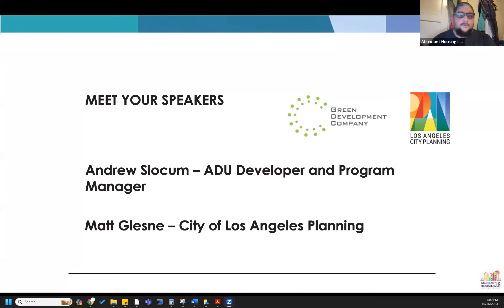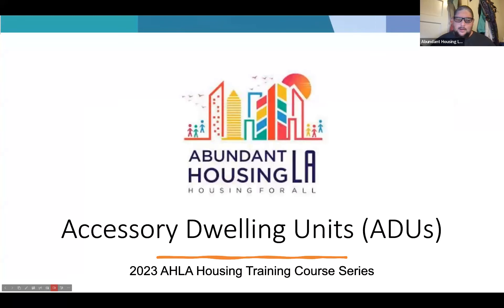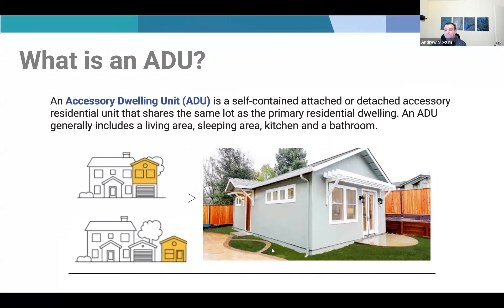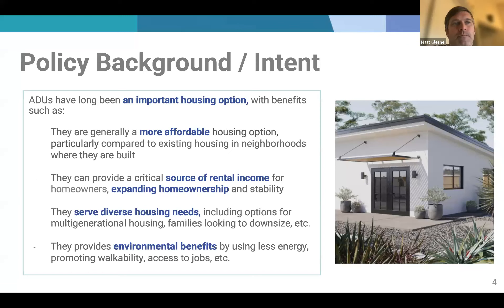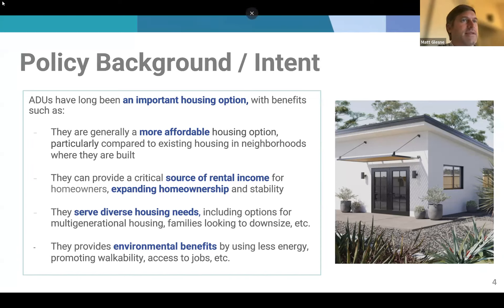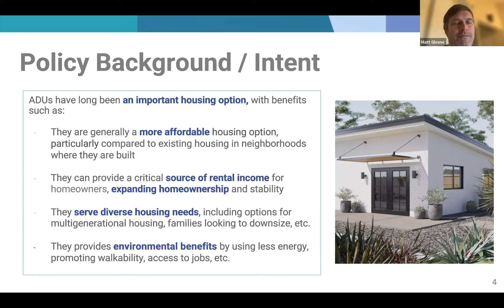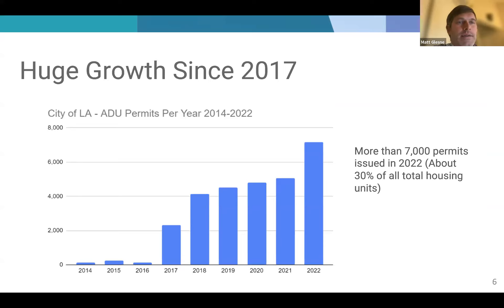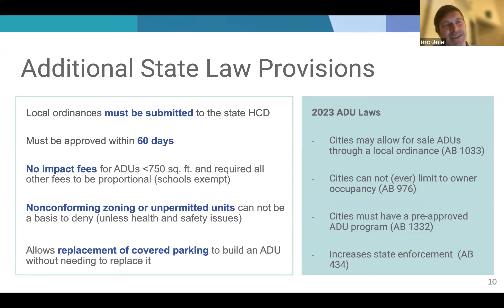Implementing Accessory Dwelling Units for Affordable Housing with Andrew Slocum and Matt Glesne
Last year, Abundant Housing LA piloted an affordable housing course (big A and little A), and we had a session with Andrew Slocum, principal and founder of Green Development Company, an ADU company, and Matt Glesne, Senior City Planner for the Los Angeles Department of City Planning!

As an ADU 101, this session covers the policy background, ADU history, types of ADUs, state ADU law, financing, and more! A perfect pre-requisite for the 3-part ADU series we're doing this year!